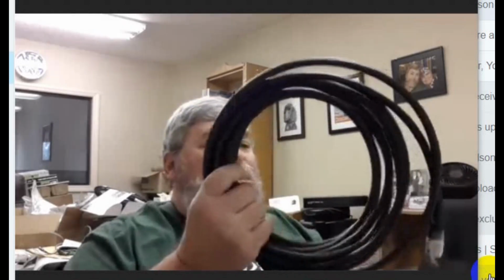The Coax Connection: Interview about bad coax with Ray Nelson, N1MPD (#97)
My second interview with coax expert Ray Nelson, N1MPD, covers how coax can go bad, primarily due to water entry. We talk about the proper method of waterproofing coax connections, and how to spot the poor quality coax that masquerades as the good stuff.

I'm often asked what equipment I use to create the videos. The devices include the Panasonic DMC-G7 camera, Panasonic HDC-TM90 video camera, GoPro Hero2 HD camera, Tascam DR-05 audio recorder, Audio-Technica ATR-3350 lapel microphone, Sony Cyber-shot DSC-W560 digital camera, the Kodak Zi-8 video camera, my iPhone 5S, and Pentax K100D DSLR. Software used: CyberLink PowerDirector 13 on a Toshiba S55-A5294, also using Smoothdraw 4.0.5.0, FastStone Image Viewer 5.3, FastStone Capture 8.0, Audacity 2.1.1, LibreOffice 5.0.4.2, and Ink2Go 1.7.2. You can see how my studio is set up by viewing